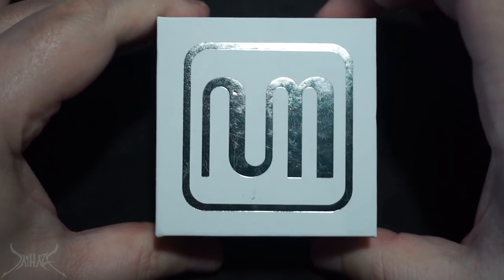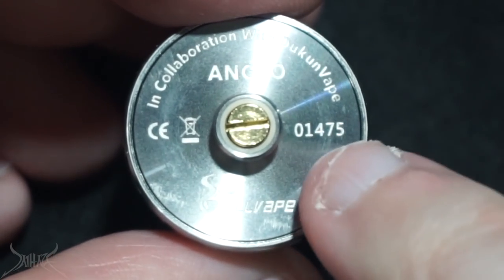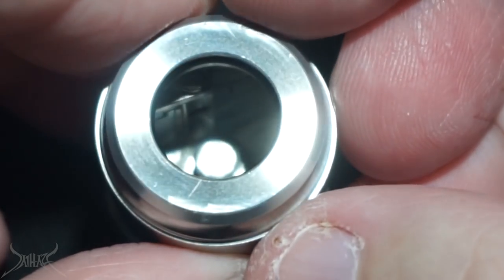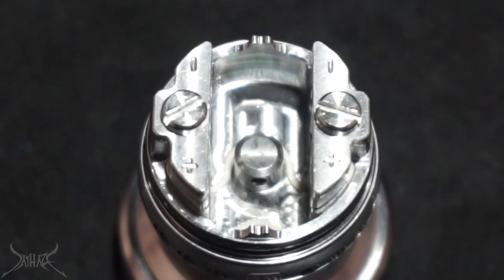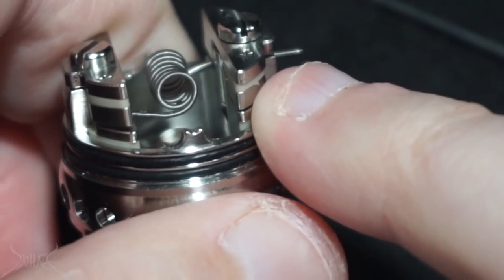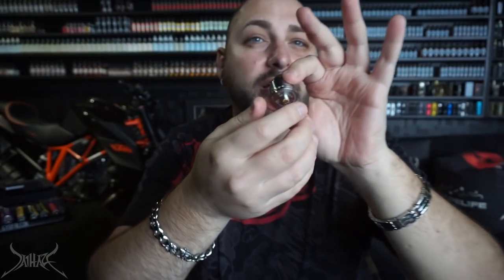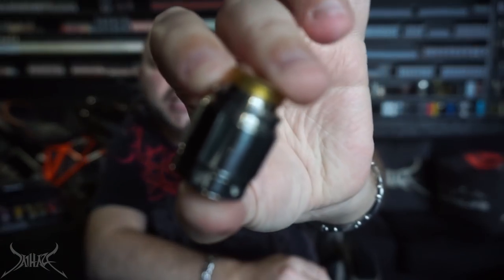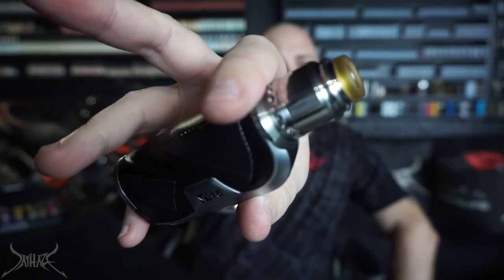Dukun Vape & Hellvape Anglo RDA Review and Rundown | A Dunk in the Fail Tank?